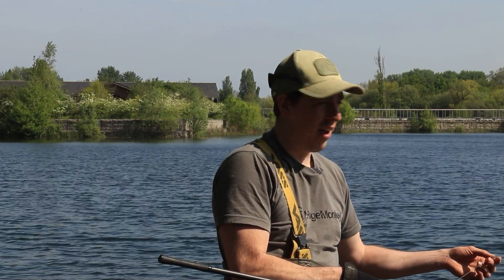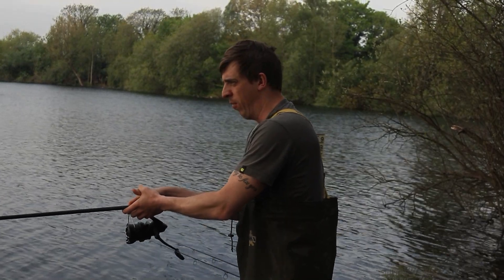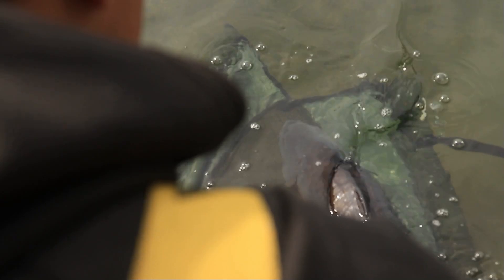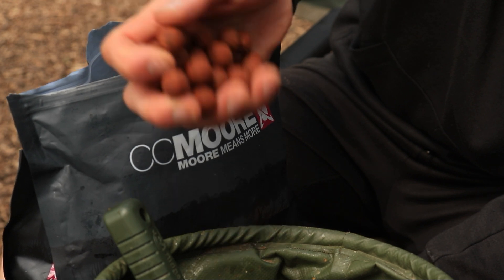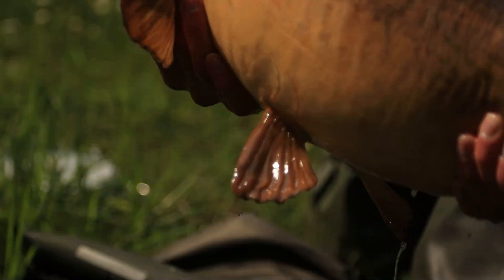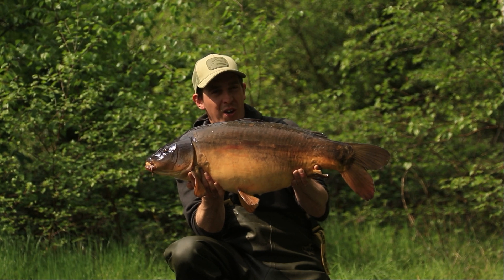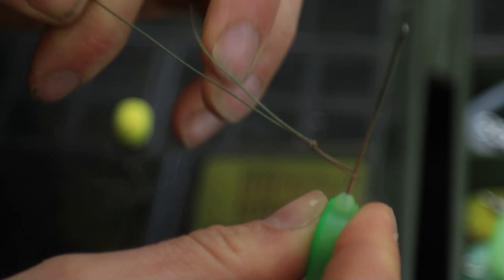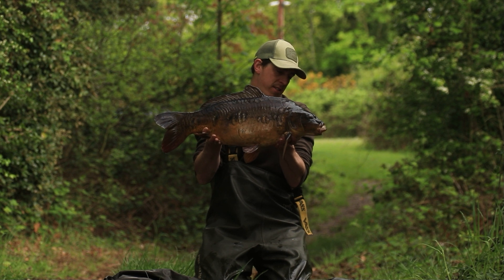In session carp fishing with George Treadwell at Wraysbury South lake 🎣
We join George Treadwell in session carp fishing at the infamous Wraysbury south lake.

Following the launch of our spring box, which was created in collaboration with Ridgemonkey and CCMoore, we head to RK leisure, Wraysbury south lake to see how George goes about using the components of the box to construct his favoured blow back rig and hopefully catch a carp or two.

ClubCarp is a quarterly delivery straight to your door of the best hand selected carp fishing items for the season; including end tackle, tooling, bait and life products.

£36.99 per quarter

Tailored box for the time of the year with the most effective products to get you more fish on the bank. FREE delivery to mainland UK. Auto renews each quarter the same day of initial membership purchase. Cancel at any time.

Check us out on Instagram @clubcarpofficial